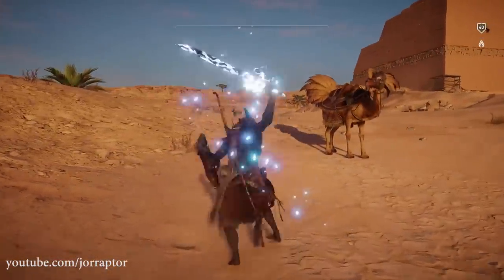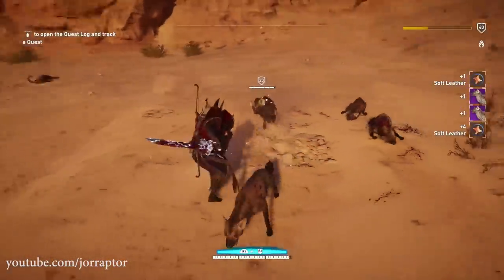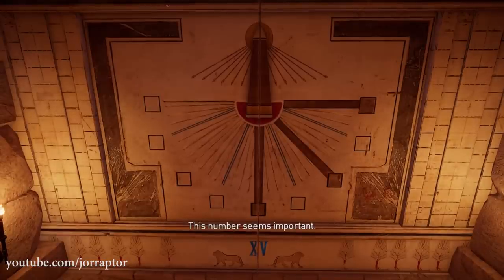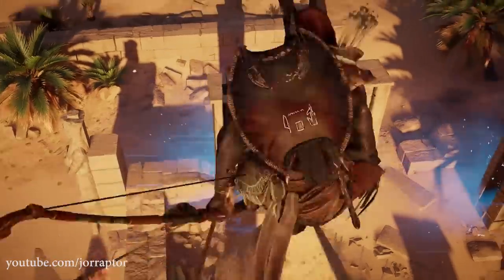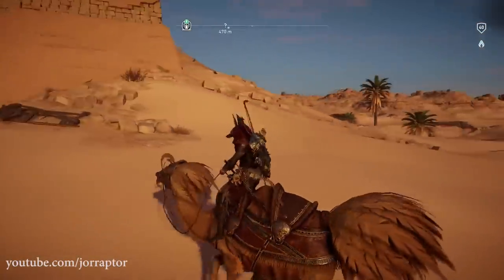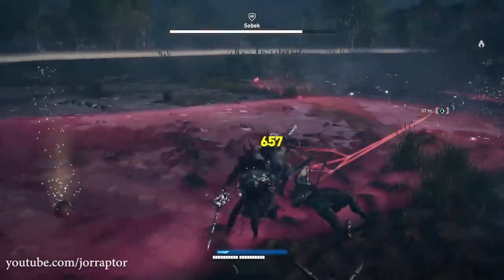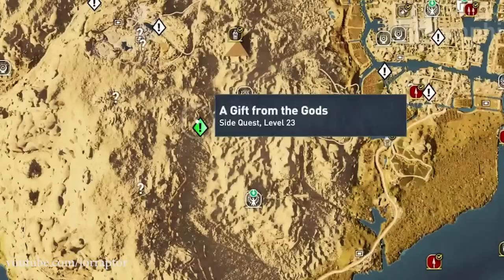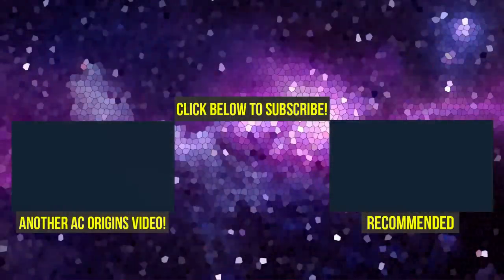Assassin's Creed Origins DLC NEW FREE MOUNT & WEAPONS from Final Fantasy XV (AC Origins DLC)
Assassin's Creed Origins DLC from Assassin's Creed Origins Final Fantasy XV - NEW MOUNT, Best Weapons & More (AC Origins DLC)

Assassin's Creed Origins Horde Mode OUT NOW - Tips, How To Access & More (AC Origins Horde Mode)

Assassin's Creed Origins Anubis Outfit HOW TO GET IT, But Not Right Now (AC Origins outfits)

Assassin's Creed Origins DLC HORDE MODE, TRIAL OF THE GODS & More Coming in December (AC Origins DLC

Assassin's Creed Origins Best Weapons SCEPTER OF ANUBIS - IS IT ANY GOOD?! (AC Origins Best Weapons)

Assassin's Creed Origins Tips HOW TO DEFEAT ANUBIS - Trials of the Gods (AC Origins Tips And Tricks)

Assassin's Creed Origins Best Weapons SWORD OF ANUBIS - Trials Of The Gods (AC Origins Best Weapons)

Assassin's Creed Origins Tips BEST WAY TO GET FAST XP (Assassin's Creed Origins Fast XP - AC Origins